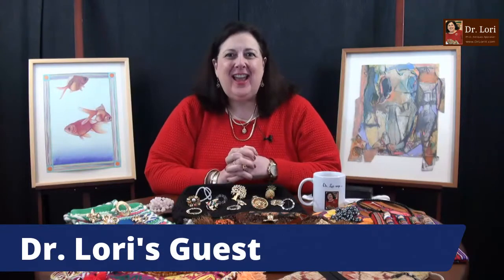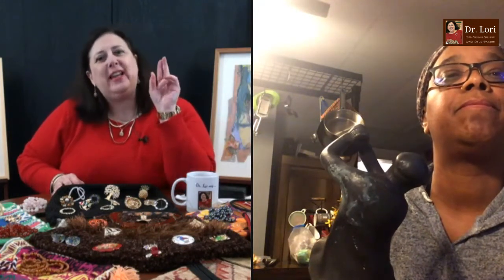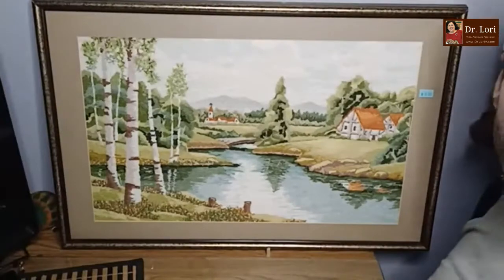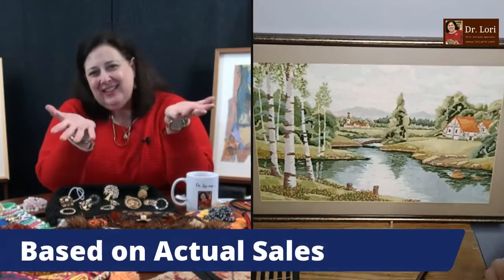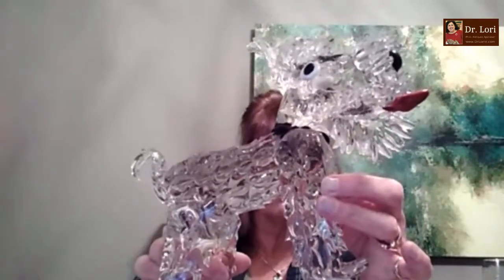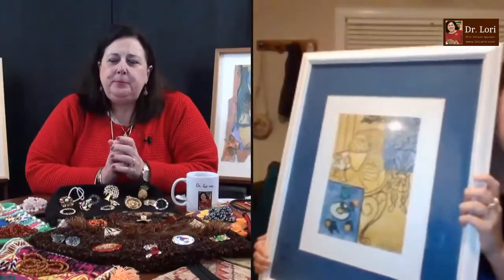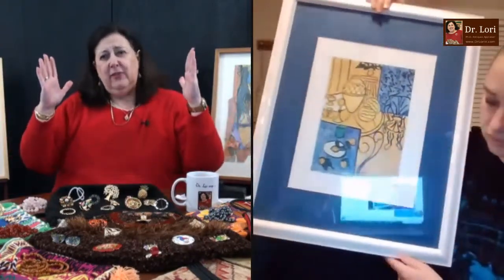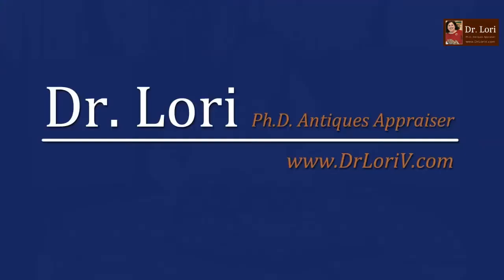How to Tell Signed Prints, Glass, Bronze, Patina and Textiles - More Thrifting Tips | Ask Dr. Lori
Expert Dr. Lori appraises guests' Goodwill and estate sale finds revealing how to tell signed prints, unmarked glass figures, bronze sculptures and more. Watch to learn how to use your loupe to identify different types of dots on prints for value. Plus, understand cast metal sculptures and patina using a Goodwill find as an example. Dr. Lori also values a Japanese made textile or fiber art piece found at the thrift store.